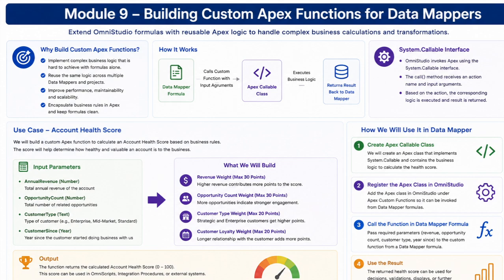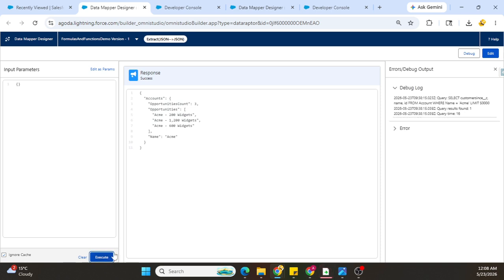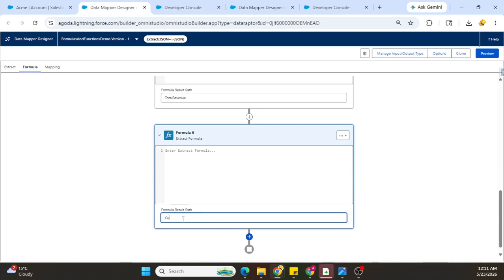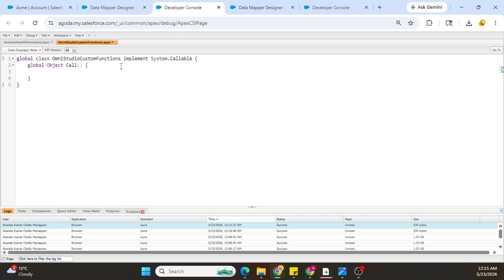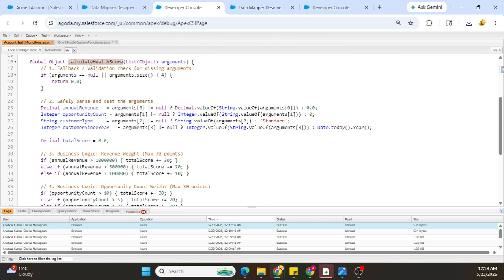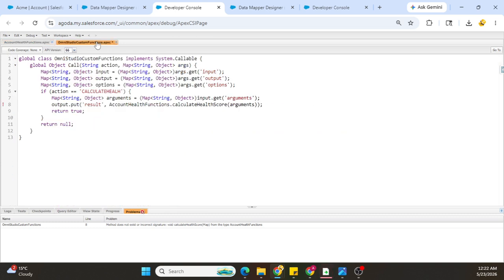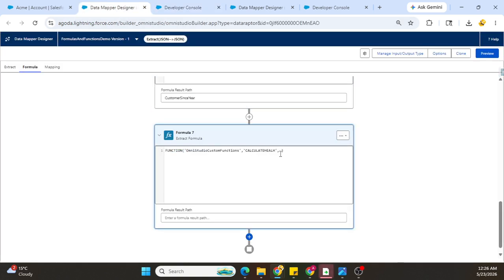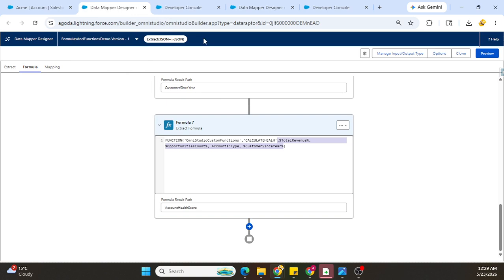OmniStudio - Build Custom Apex Functions for formulas in Data Mapper and Integration Procedure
In this tutorial, we will break down exactly how to write custom Apex logic and call it directly inside your Data Mappers using the FUNCTION() formula syntax.
Ready to fast-track your Salesforce career? Join the comprehensive OmniStudio Developer Bootcamp here: Salesforce OmniStudio Job Ready Bootcamp | 2026 Edition